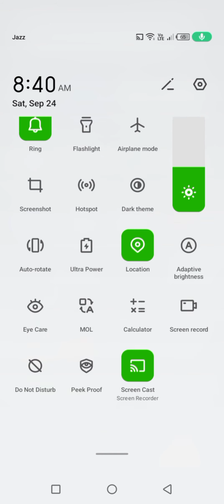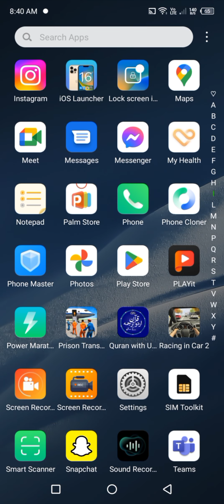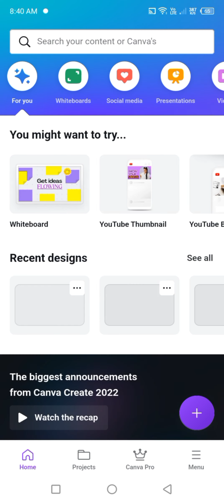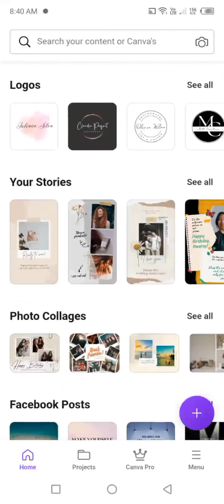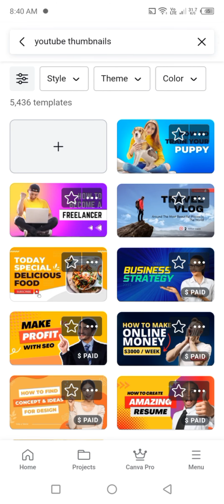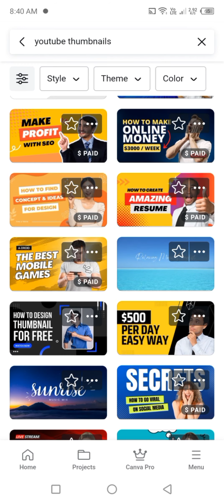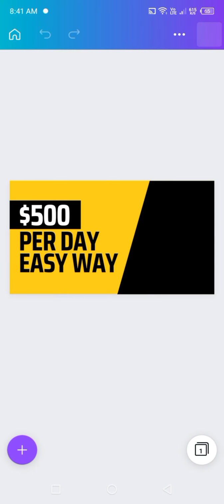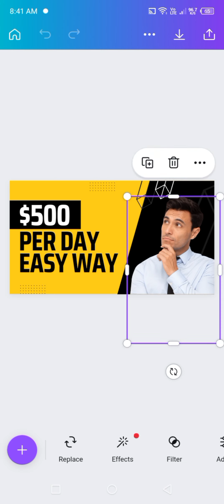Making Thumbnails Through Canva|Computing Facts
Asalam O Alaikum viewers...Hope that you all are fine...Stay blesses...In this video you can find out that how to make your thumnails more attractive for the others to watch so do not miss this video and if you are new to this channel so don't forget to like and subscribe my channel...Allah Hafiz